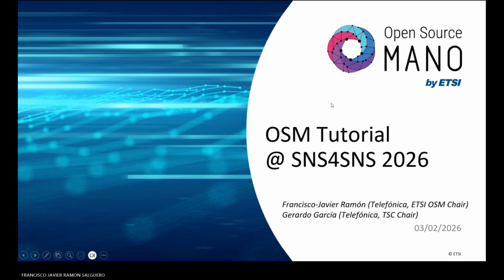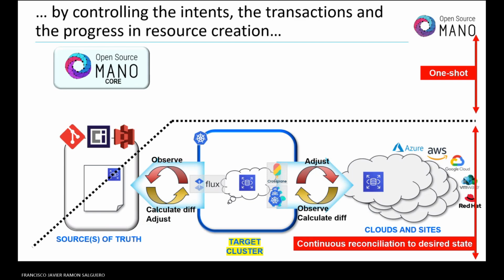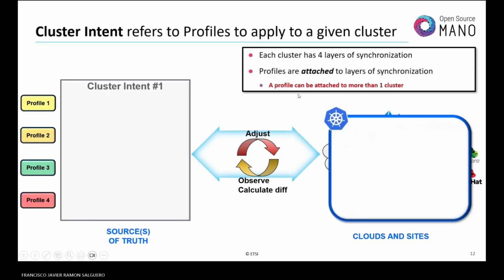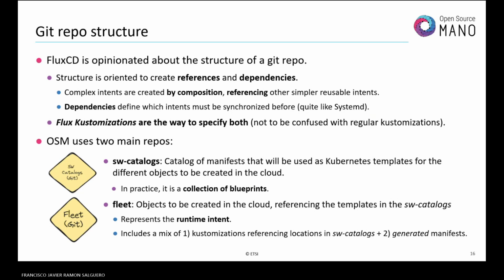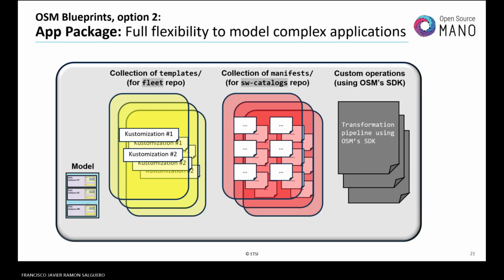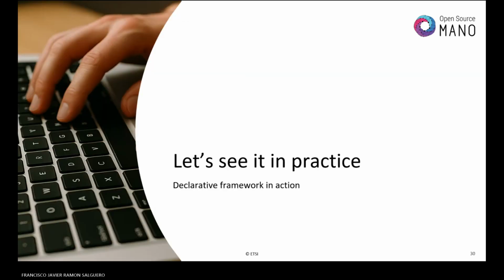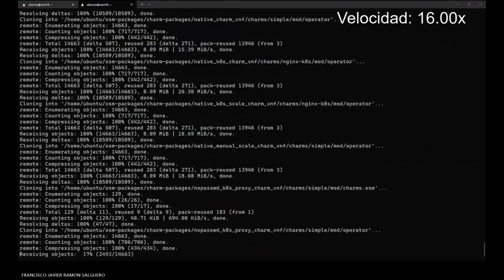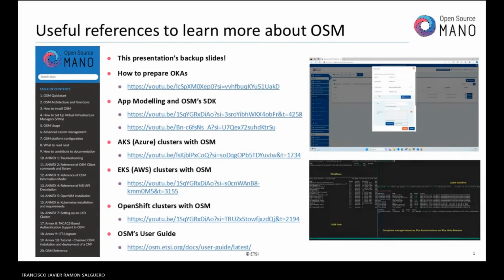OSM Tutorial: Tutorial Open Source MANO - Francisco-Javier Ramon, (Telefonica, ETSI OSM Chair)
This tutorial provides an overview of Open Source MANO (OSM) and its role as a generalised cloud-native orchestrator for infrastructure, platforms, and services. The tutorial will showcase OSM’s new declarative approach to infrastructure and application management, including enhanced cluster management and declarative modelling for applications.